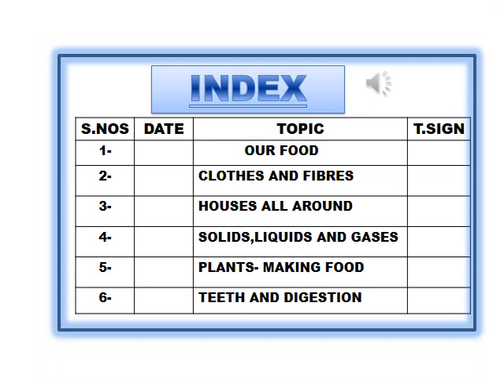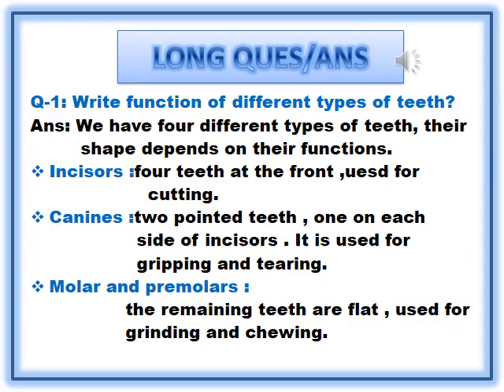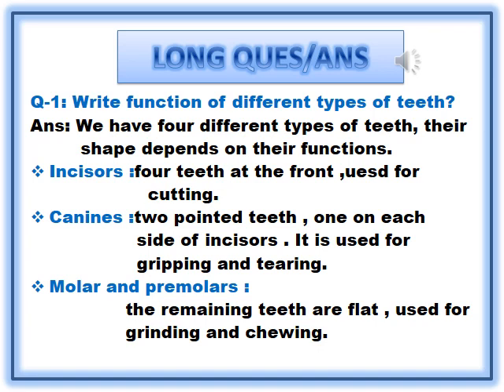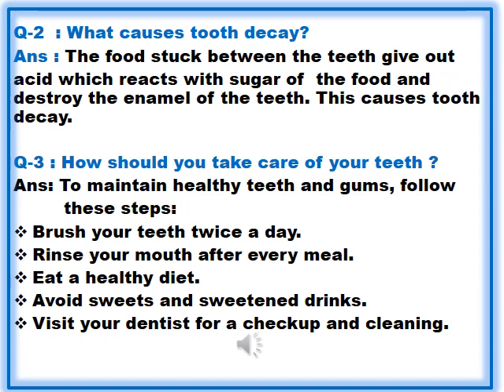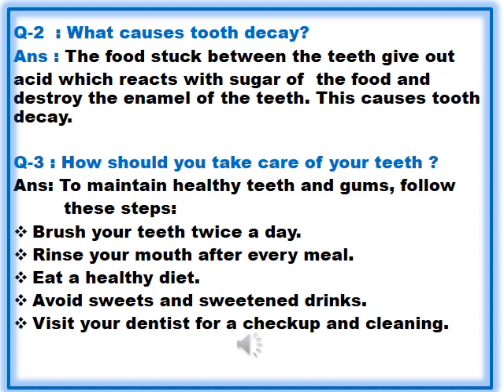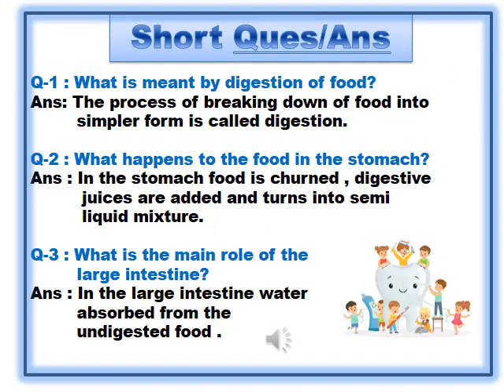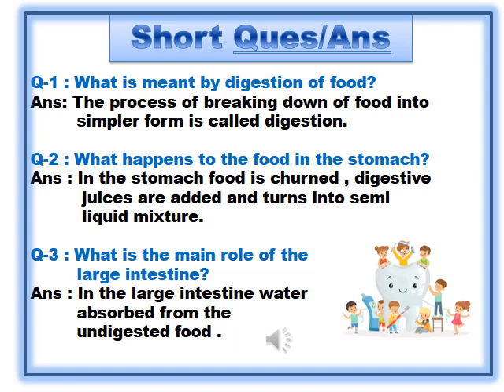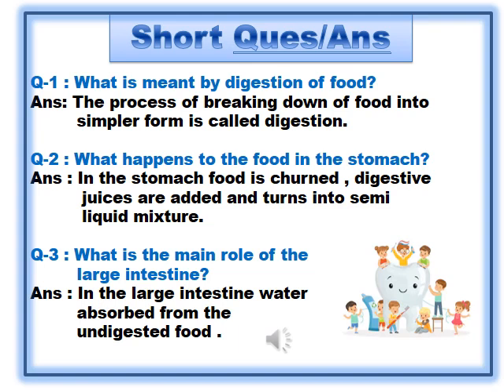Class:lV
Subject: Science
Chapter # 2 Teeth And Digestion
(Copy Work)
Date:12/12/20